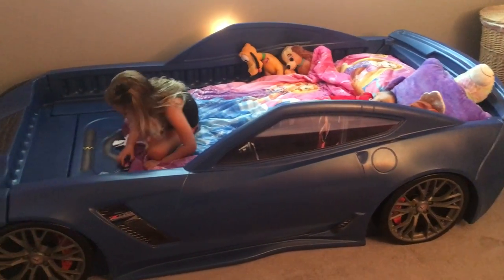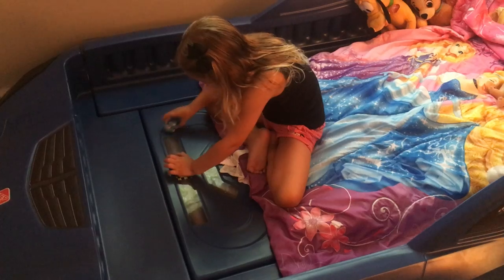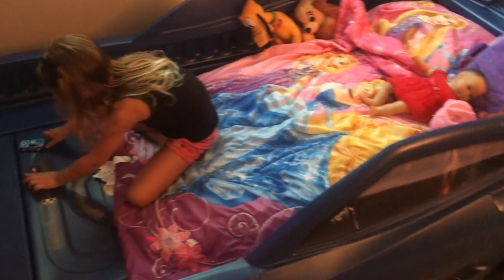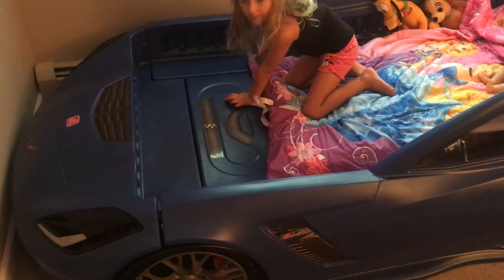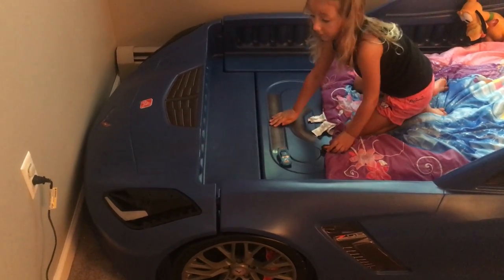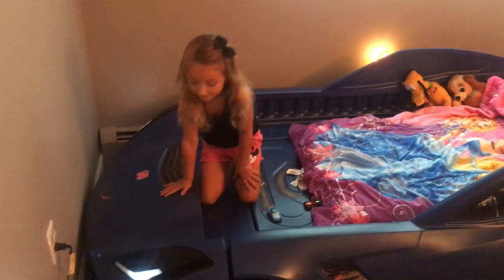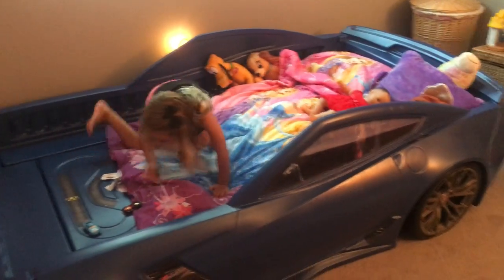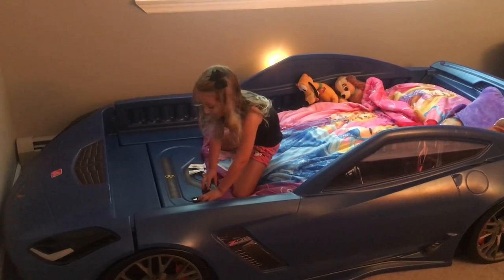Junior Review: Corvette® Z06 Toddler to Twin Bed - Blue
Video review of the Corvette® Z06 Toddler to Twin Bed - Blue by a Step2 Toy Tester